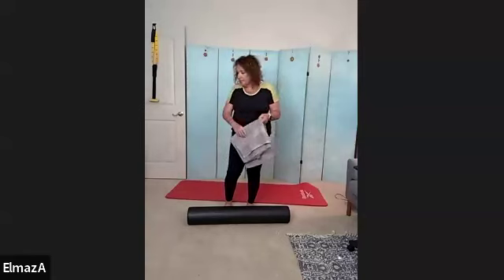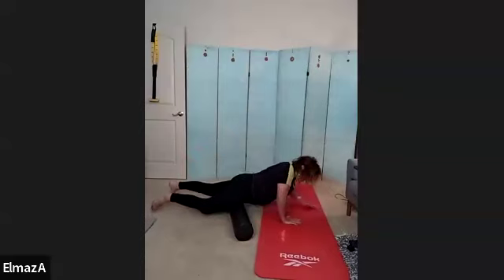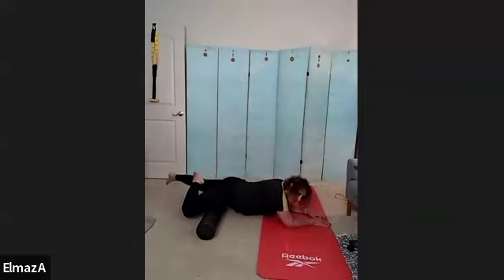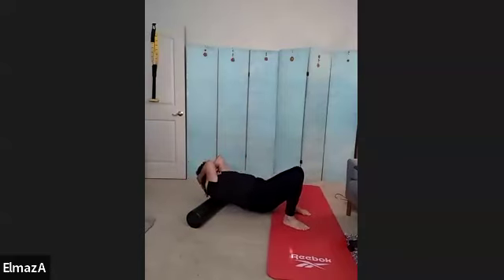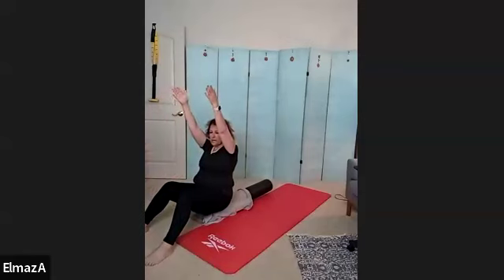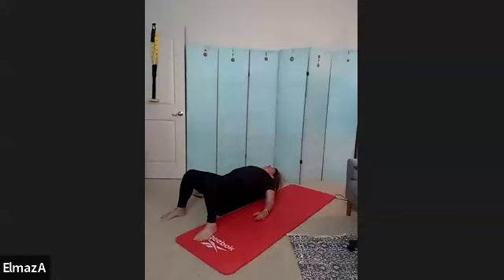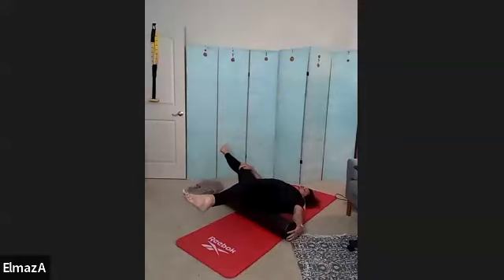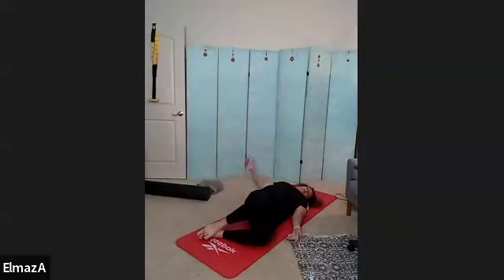Roller Pilates 6 23 24 Hip opening & Balance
Very effective hip opening roller work. Some challenging balance work on the end of the roller. Pilates on the roller. And an amazing STRETCH